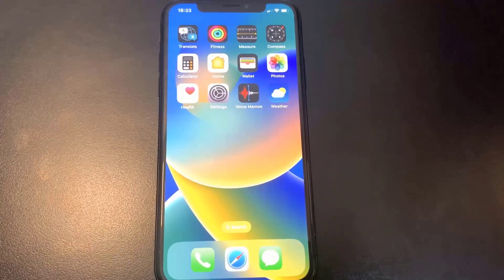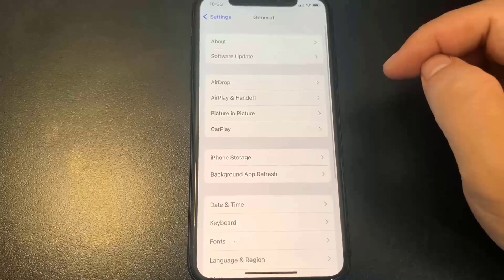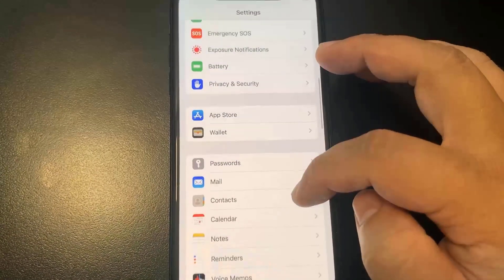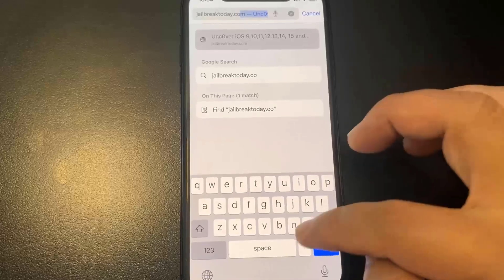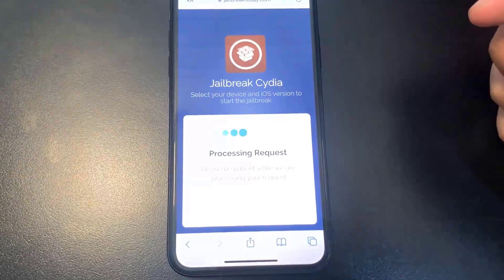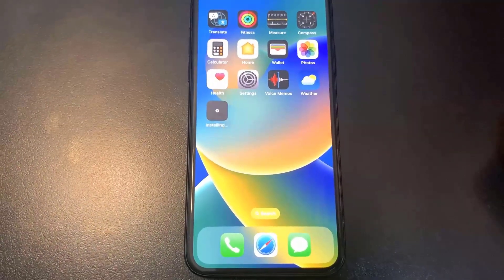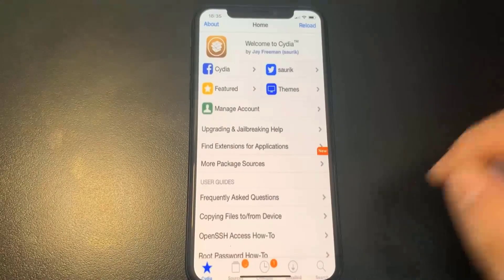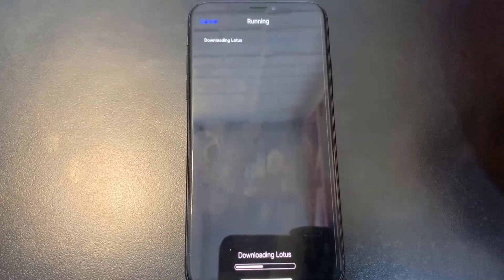iOS 16 Jailbreak 🔓 How To Jailbreak iOS 16 (NO COMPUTER)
Another iOS 16 jailbreak tool has been released, this time by Pwn20wned (twitter), formerly part of the Electra jailbreak team. Fantastic news for the jailbreak group. The iOS 16 Unc0ver jailbreak tool is said to be the most advanced yet for iOS 16 Jailbreak , and we will show you how to download it today on your iPhone or iPad.

The best exploit released so far is this iOS 16 jailbreak! It's so easy, and the biggest part is that it's 100% untethered! Exactly as I said in the video, complete my installation steps and if the Cydia does not load after 10 minutes, just do it again!

If there isn't a Cydia icon, reboot, press the Uncover icon and try again. Repeat until it is successful; it can take a couple of attempts to work.
Since Uncover is an untethered jailbreak, it will need to be reactivated whenever you reboot your Uncover jailbreak system. Just tap the Unc0ver icon to do that and let the jailbreak reactivate.